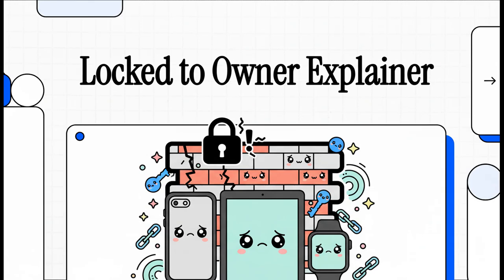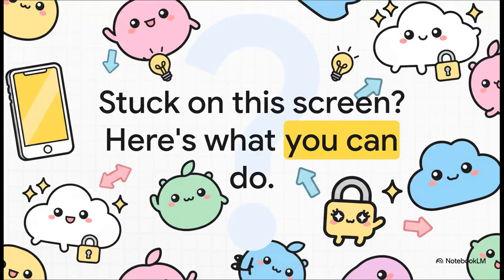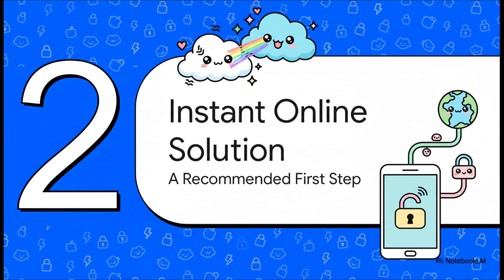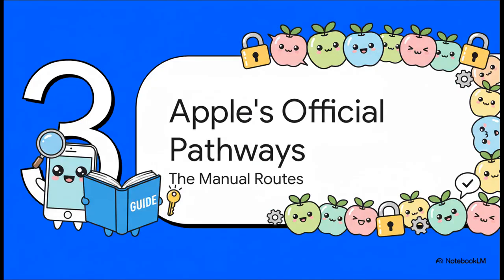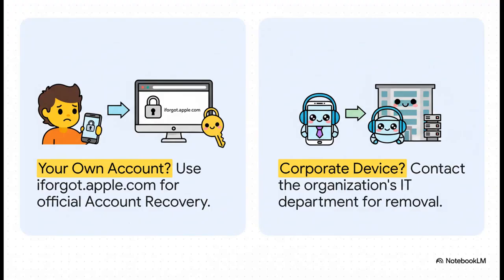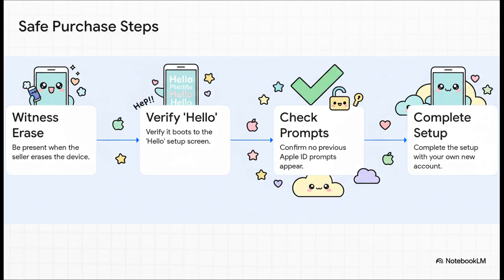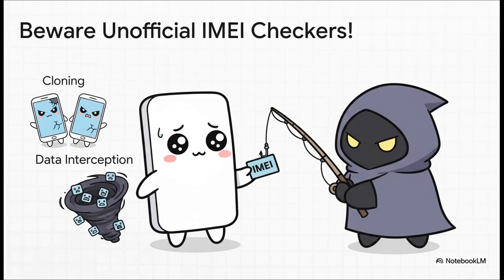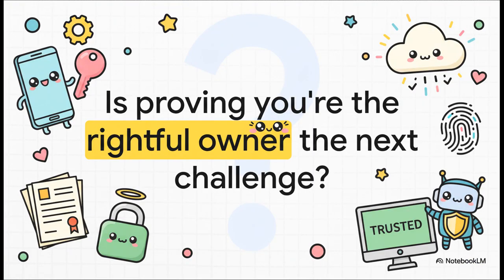Locked to Owner Explainer: How to SKIP the iCloud Lock without Password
Stuck with an iPhone displaying "iPhone is Locked to Owner" or "Activation Lock"? Discover how to bypass iCloud Lock without a password in this essential guide. This video dives deep into the frustrating world of iCloud Lock, a security feature designed to protect your device but often creating headaches when you acquire a used iPhone or forget your Apple ID credentials. Many users encounter messages like "This iPhone is linked to an Apple ID" and feel helpless, believing their device is permanently unusable. This comprehensive tutorial provides clear, actionable insights into various methods for an iCloud bypass, allowing you to regain access and make your device fully functional. You will learn about the common scenarios leading to an iCloud locked status and explore the different approaches available for an activation lock bypass.

Understanding the intricacies of Activation Lock is the first step towards an iCloud unlock. This robust security measure is tied to your Apple ID, making it incredibly difficult for unauthorized users to access or reset your device. However, legitimate owners or those who have legally acquired a second-hand device often need a way to remove iCloud lock. This video explores techniques that address these specific needs, focusing on how to bypass iCloud lock efficiently and effectively. We delve into the technical aspects of activation lock removal, explaining the underlying principles without getting bogged down in overly complex jargon. The goal is to demystify the process and provide you with a clear roadmap for resolving your iCloud locked situation.

The challenge of an iCloud bypass often stems from not having the previous owner's Apple ID password. This is a common predicament for individuals who purchase devices from online marketplaces or receive them as gifts without proper account dissociation. This tutorial guides you through the steps involved in achieving an activation lock bypass, detailing the requirements and potential outcomes of each method. You will gain a thorough understanding of what to expect and how to prepare for a successful iCloud unlock. The information presented is designed to empower you with the knowledge needed to navigate the complexities of iCloud activation lock, transforming a seemingly insurmountable obstacle into a manageable task.

Many individuals search for solutions to bypass iCloud lock because their devices are essentially bricks without it. This video serves as your go-to resource, providing practical advice and demonstrating techniques that can lead to a successful iCloud bypass. We address the various scenarios where you might need to remove iCloud lock, from forgotten passwords to inheriting a device. The content is structured to ensure that even those new to the technical aspects of Apple devices can follow along and apply the information effectively. When facing an iCloud locked device, knowing your options for an activation lock bypass becomes paramount, and this video lays them out clearly.

Exploring different avenues for an iCloud unlock is crucial, as not all methods are suitable for every situation. This video outlines the distinctions between various approaches to an activation lock removal, helping you choose the best path forward for your specific circumstances. The emphasis is on providing transparent information, allowing you to make informed decisions about how to remove iCloud lock. Whether you are dealing with an "iPhone is Locked to Owner" message or simply trying to understand the nuances of iCloud activation lock, this guide offers valuable insights. You'll discover strategies that aim to streamline the process, getting you back to using your device without unnecessary delays.

The process of an iCloud bypass can seem daunting, but with the right guidance, it becomes much more accessible. This tutorial breaks down the steps for an activation lock bypass into digestible segments, ensuring clarity and ease of understanding. We discuss the prerequisites for each method, what tools or information you might need, and the typical duration of the process. The aim is to equip you with all the necessary details to perform an iCloud unlock successfully. This video acts as a comprehensive resource for anyone looking to bypass iCloud lock, offering solutions that address the core issues behind the "This iPhone is linked to an Apple ID" message.

Ultimately, your goal is to unlock iCloud and restore full functionality to your device. This video provides the knowledge necessary